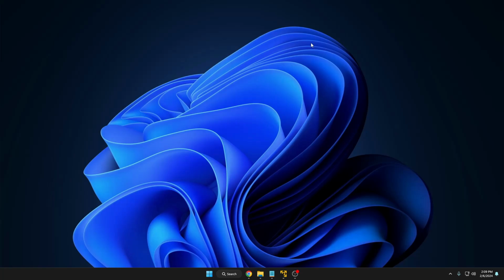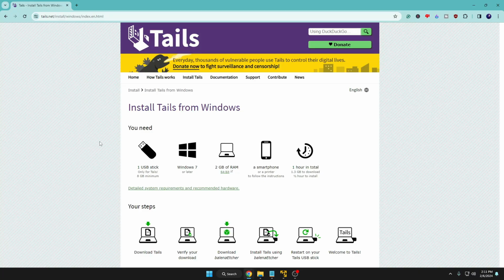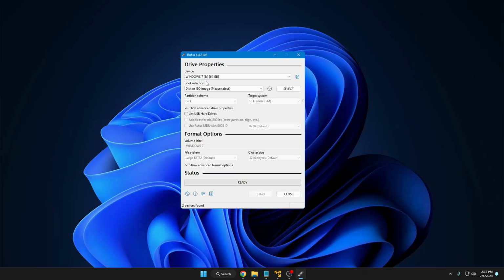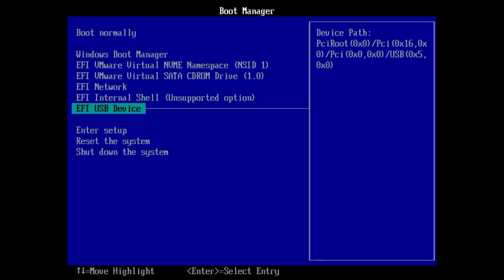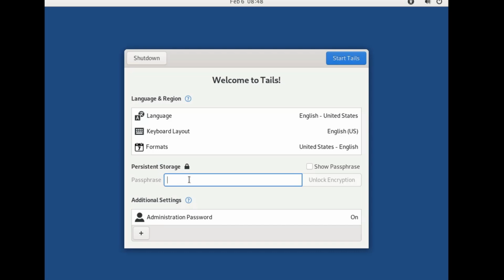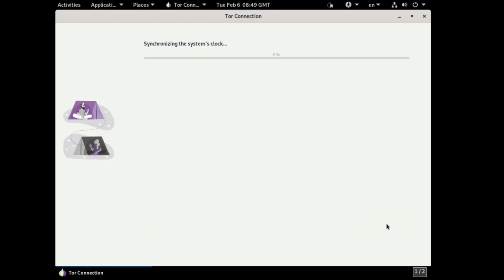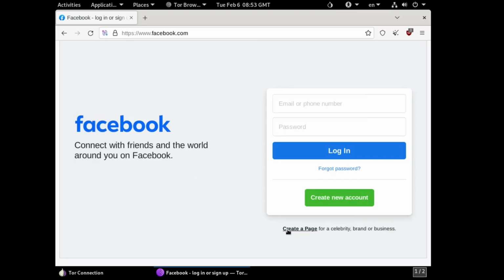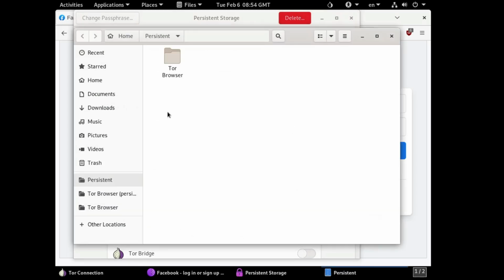TailsOS - Your SECURE Computer Anywhere ⚠️(Avoid HACKERS & TRACING)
This TailsOS is a plug-and-play USB OS that you can use to operate a computer avoiding surveillance, censorship, advertising, and viruses.

☑ Watched the video!
☐ Liked?